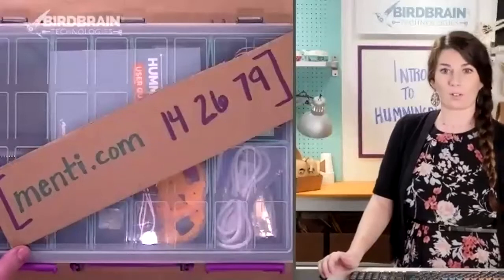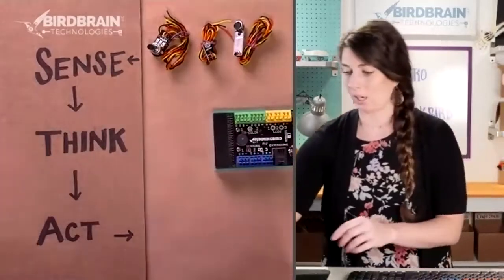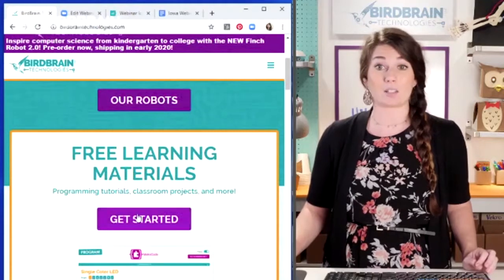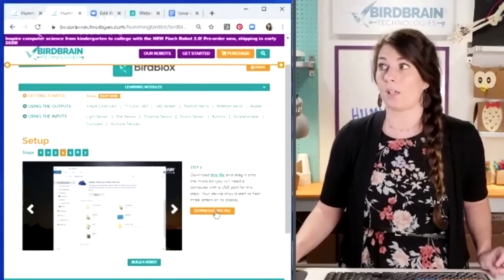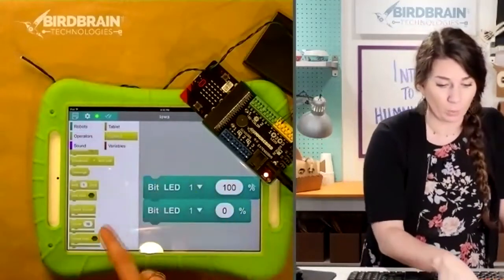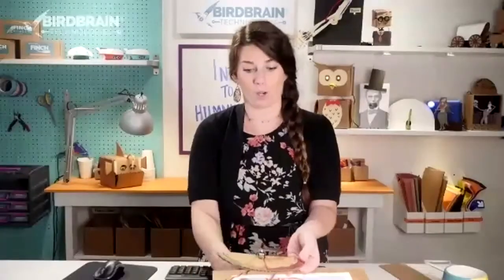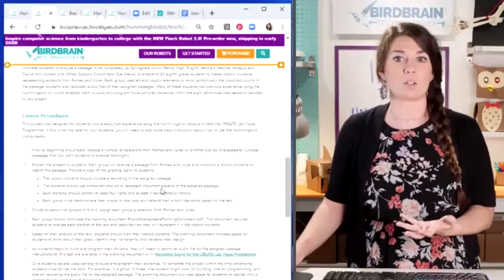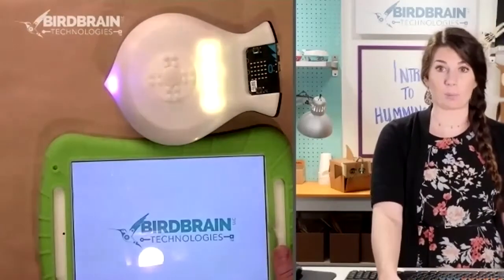Introduction to Hummingbird Bit - 10/24/19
Design, build, and program your own robot using the Hummingbird Bit Robotics Kit in this 1-hour introductory webinar. Want to use your own Hummingbird at home?

This hands-on webinar is designed for any educator interested in bringing robotics, programming, and design into their district. We will provide helpful tips on how you can integrate robotics into any subject area while you create your own working robot.